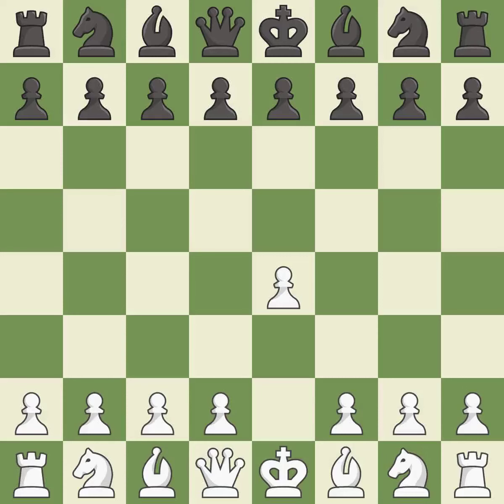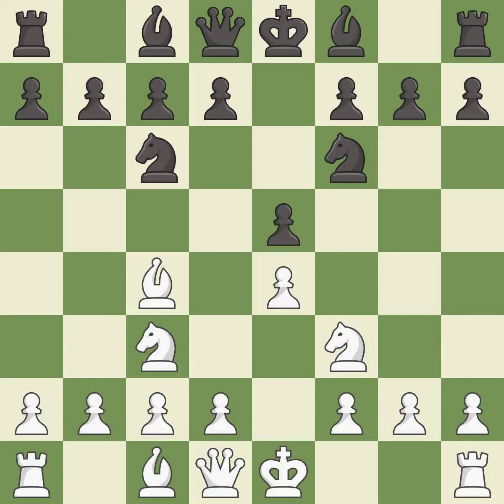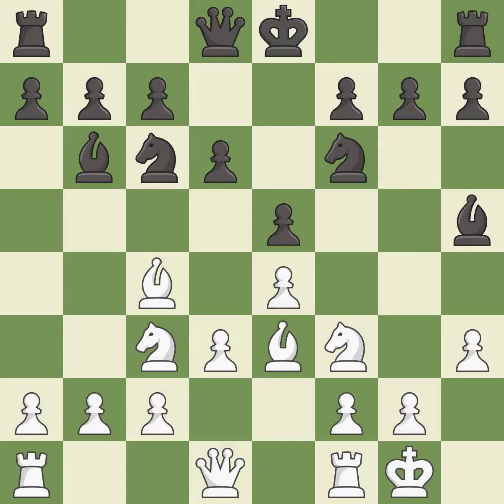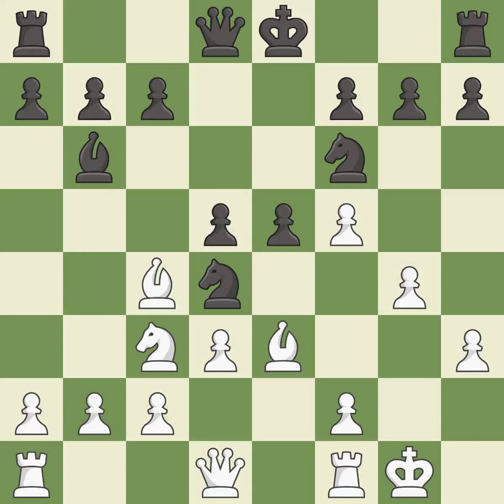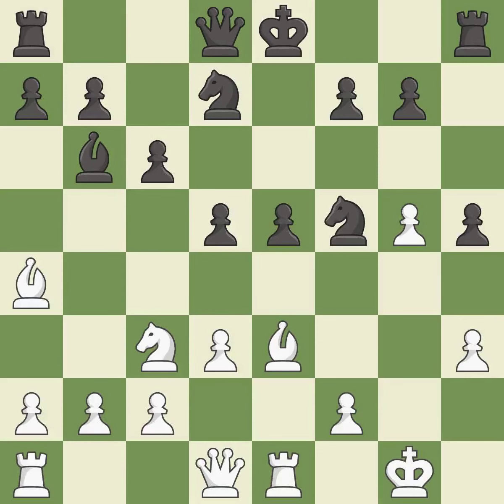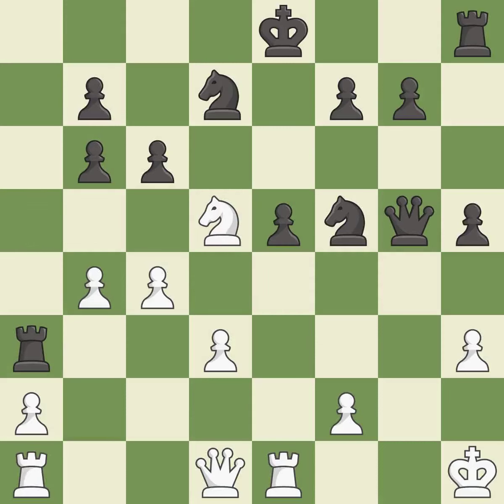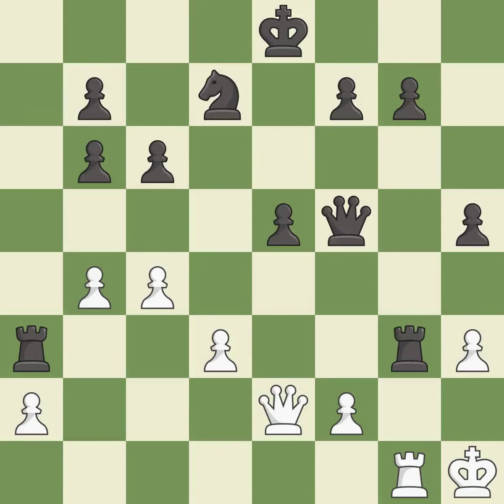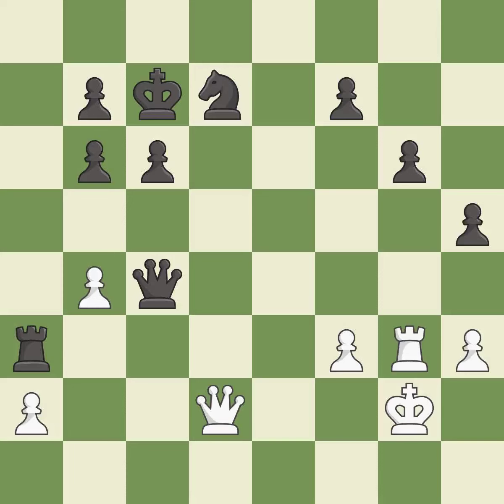White Savchenko Boris (RUS) Black Ovetchkin Roman (RUS)Event Cup Russia Chess Planet (5 final) (bli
White Savchenko Boris (RUS) Black Ovetchkin Roman (RUS)Event Cup Russia Chess Planet (5 final) (blitz),Site Internet,Date 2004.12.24,Round ,White Savchenko Boris (RUS),Black Ovetchkin Roman (RUS),Result 0-1,ECO C50,WhiteElo 2484,BlackElo 2473,Annotator